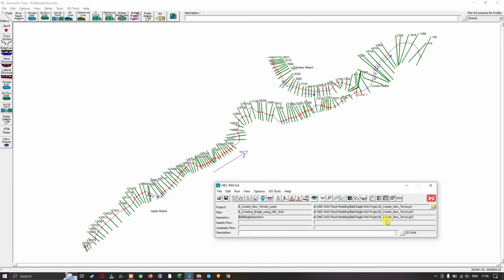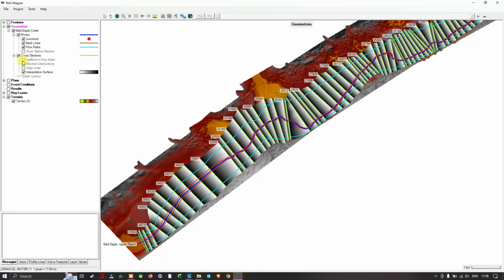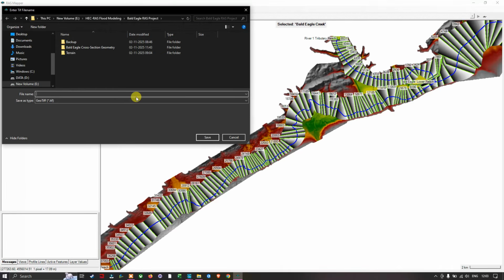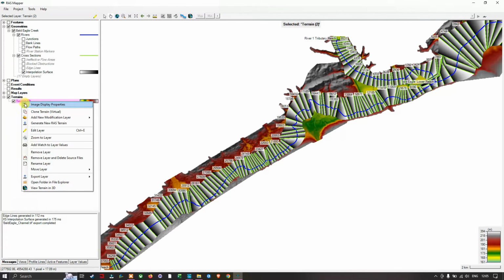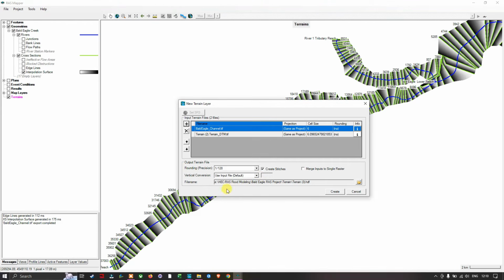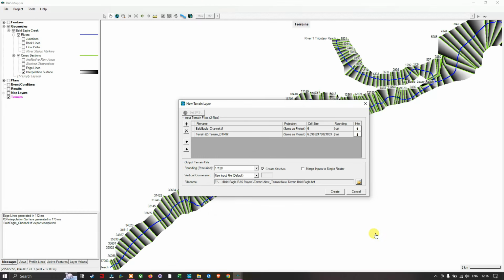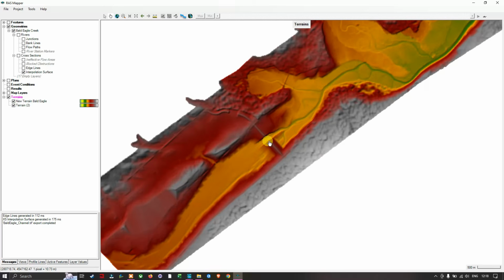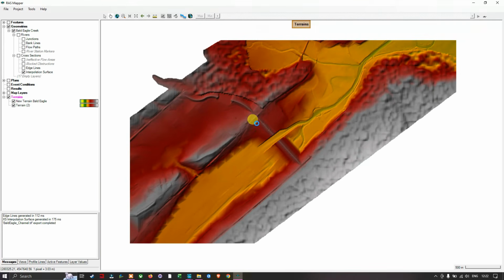Create New Terrain Layer in HEC RAS 2D for Flood Modeling | Part 17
Welcome back to our HEC-RAS 2D Flood Modeling Tutorial Series!
In this episode, we’ll dive deep into the creation of a new Terrain Layer — one of the most critical steps in setting up your 2D flood model.
Learn how to import, manage, and generate terrain datasets in HEC-RAS 2D, preparing your model for accurate hydrodynamic simulations and floodplain visualization.
How to import and merge terrain data (DEM, lidar, etc.), setting up the terrain layer in RAS mapper, managing elevation data for precise flood modeling, understanding how terrain affects flow paths & inundation mapping, tips to optimize your terrain resolution and avoid modeling errors
Your terrain is the foundation of any 2D flood model, it defines how water moves, spreads, and interacts with natural and man-made features. A well-prepared terrain ensures realistic simulation results and reliable flood risk assessments.
Perfect for,
Hydrologists & civil engineers, flood modelers & researchers, gis & remote sensing analysts, urban planners and disaster management experts